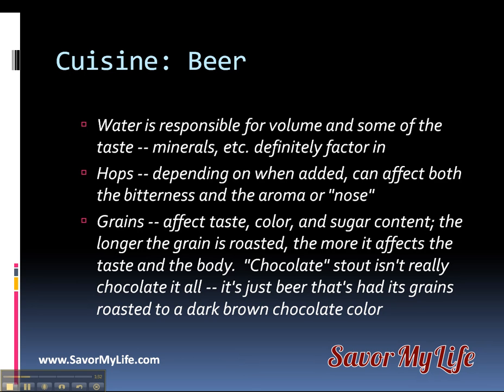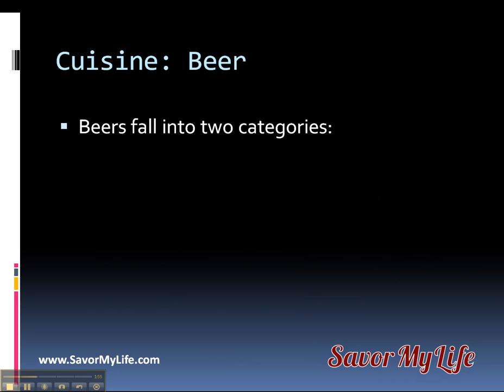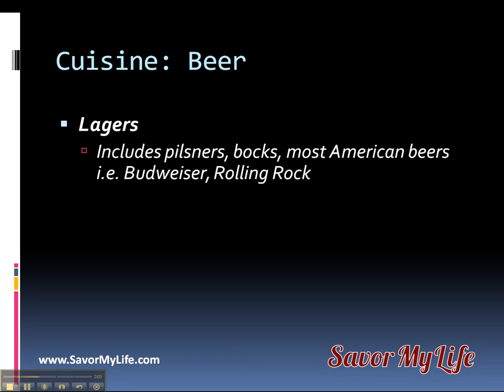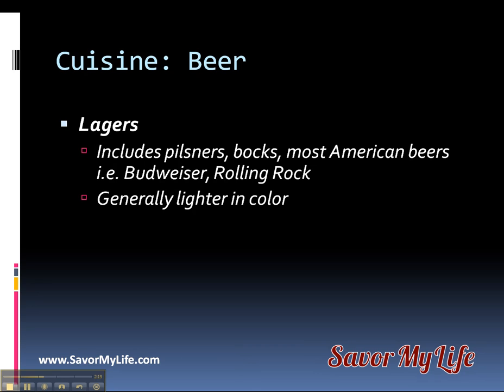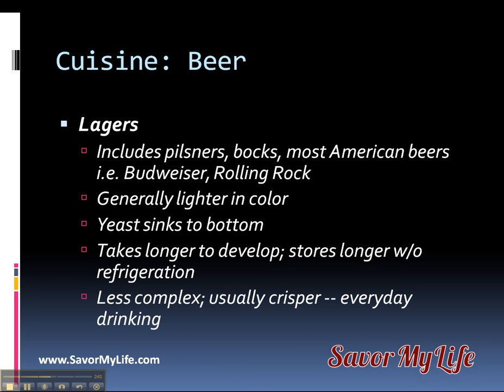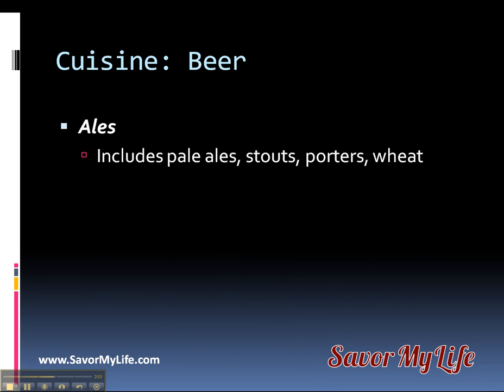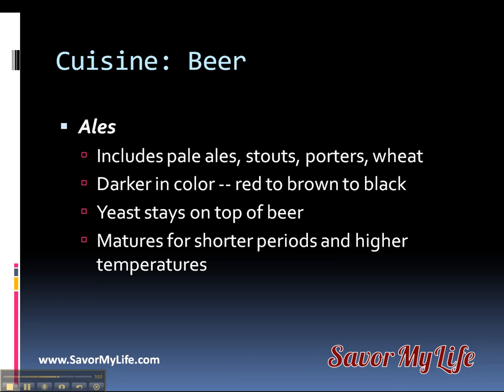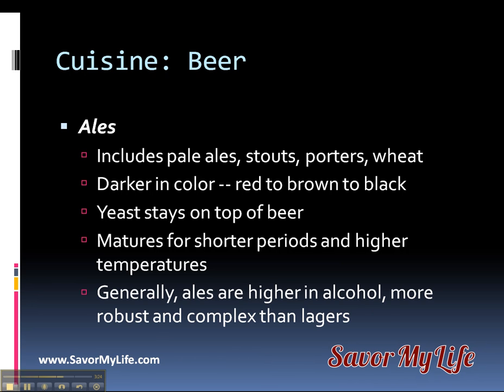The Basics of Beer from SavorMyLife.com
Day 3 in a 5-part "Savor Sampler" video series on SavorMyLife.com.  Quickly learn how beer is made, its components, and the differences between the two main types; lagers and ales.